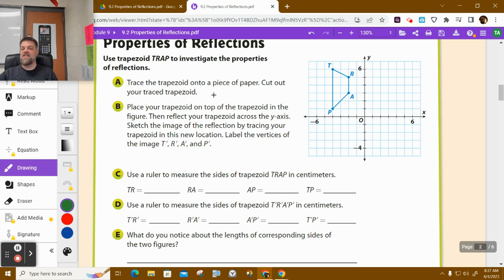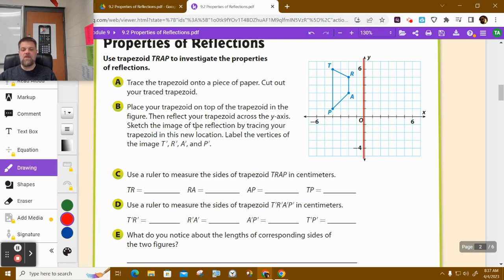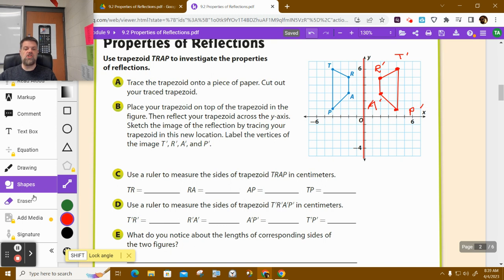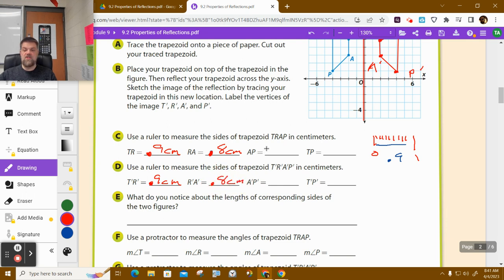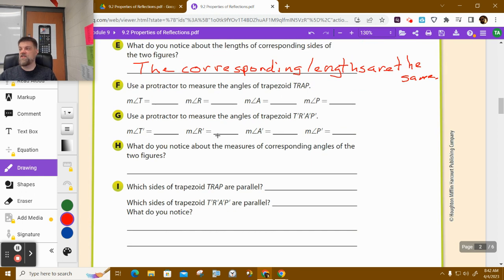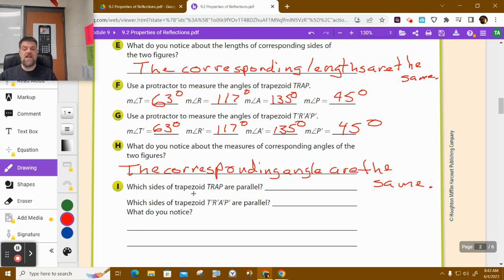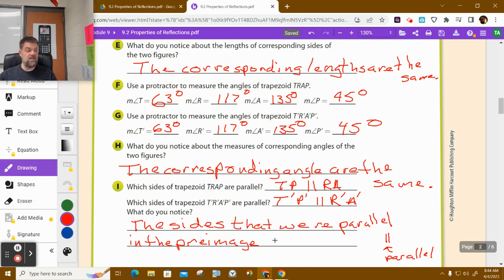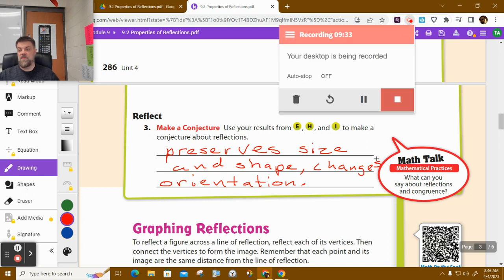Go Math 8 9.2 Properties of Reflections Exploring Activity 2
Tom Adams teaches how to reflect images.